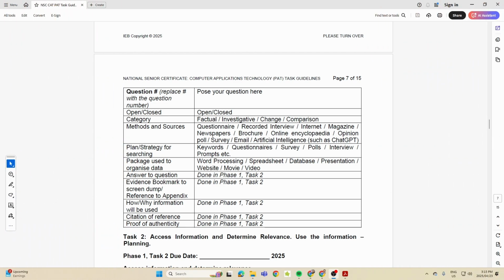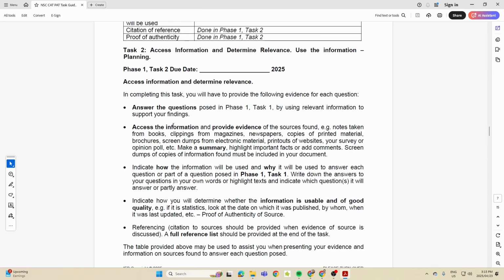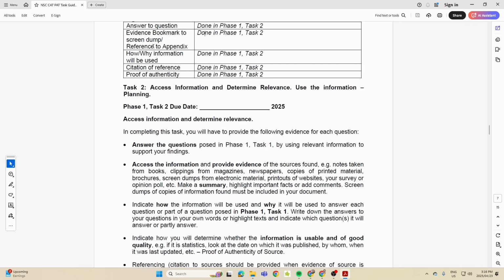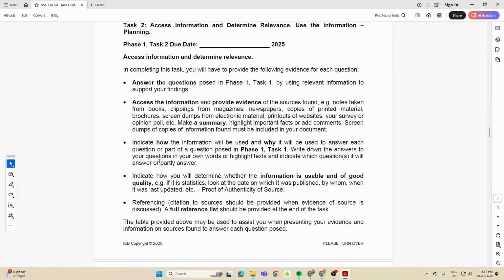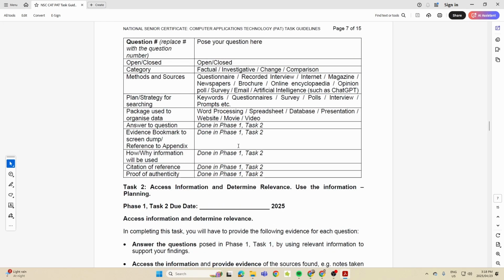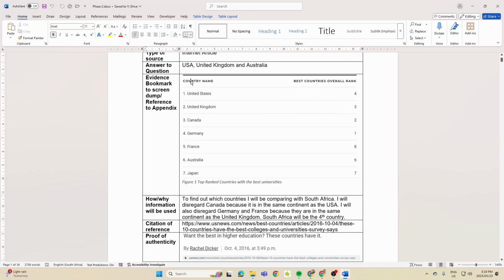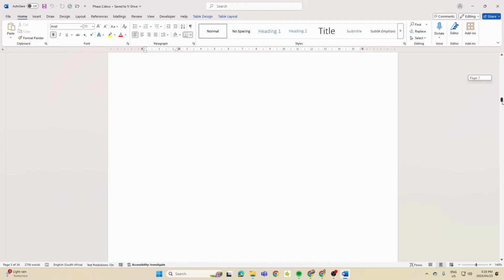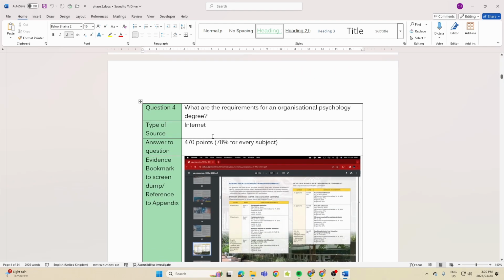CAT PAT GRADE 12 | Tables Phase 1 Task 2 | IEB | 2025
Here is the second video dealing with your tables in the PAT. These tables will now be answered and completed in Phase 1 Task 2. Please read the rubric and make sure you are completing it correctly.